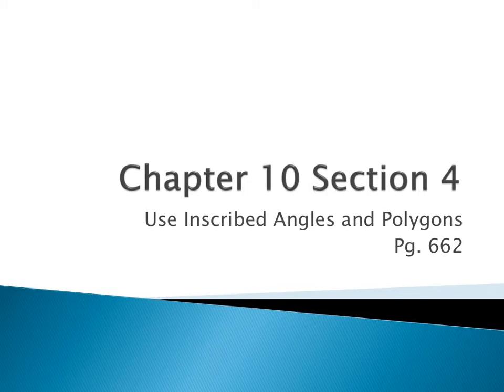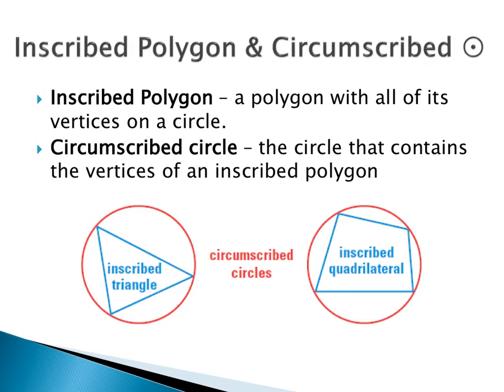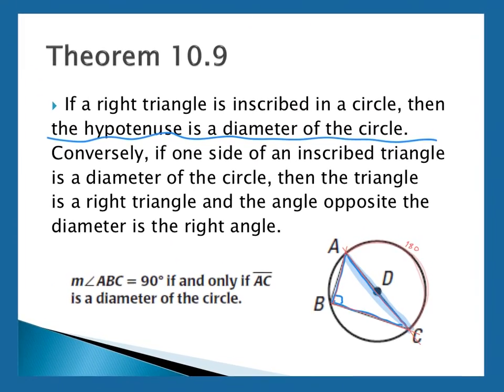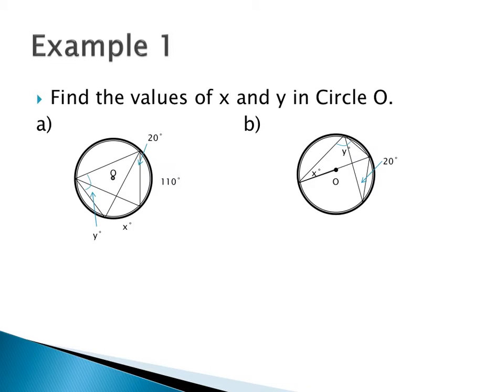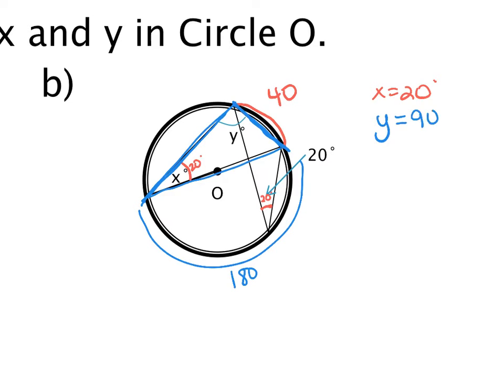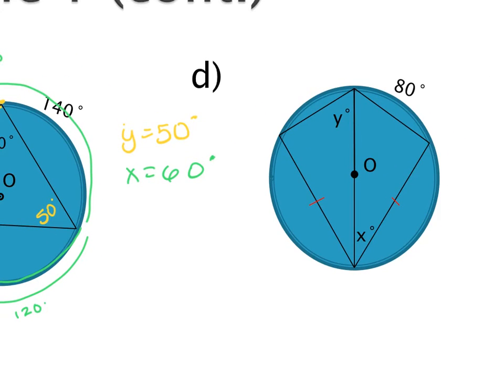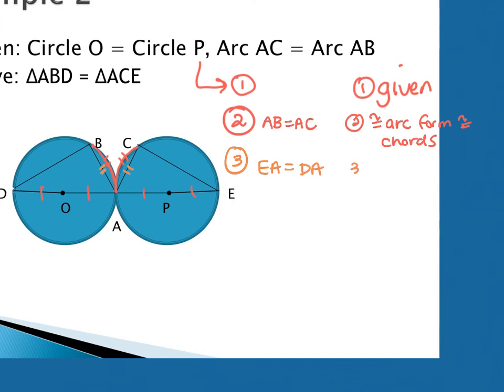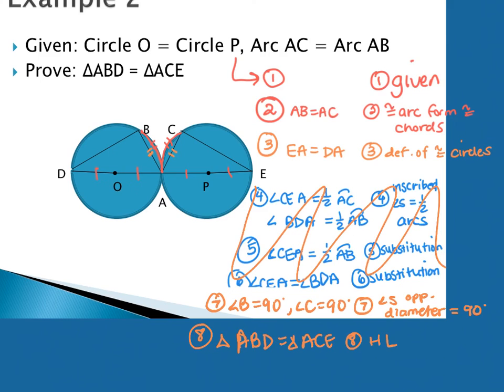2.24_10.4 Inscribed Angles and Polygons